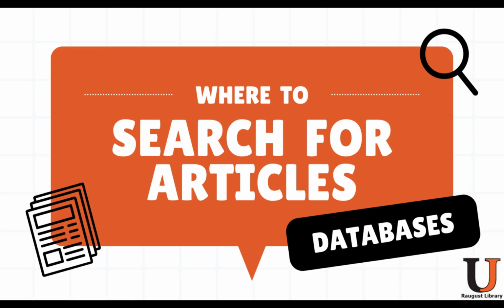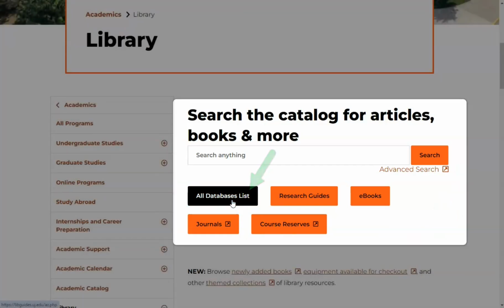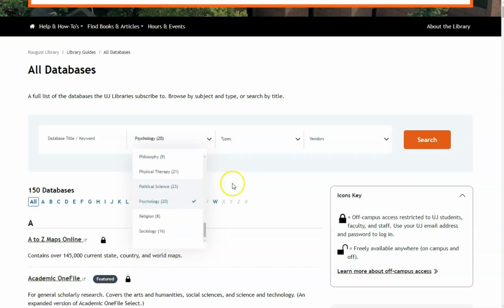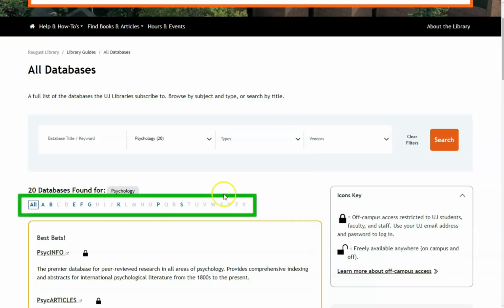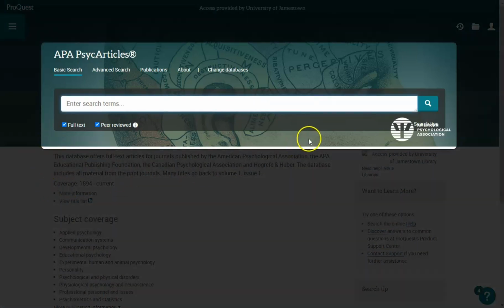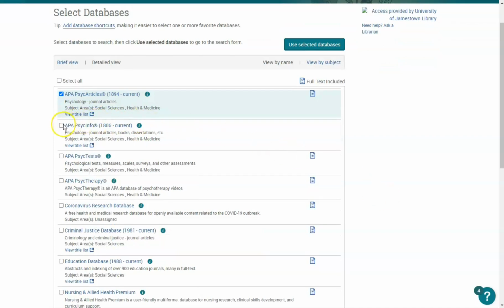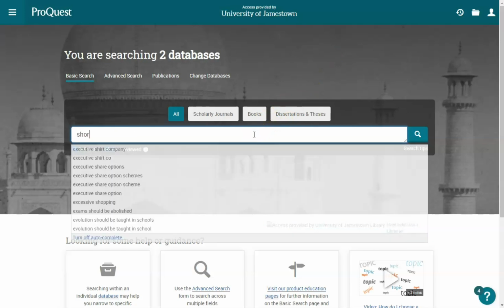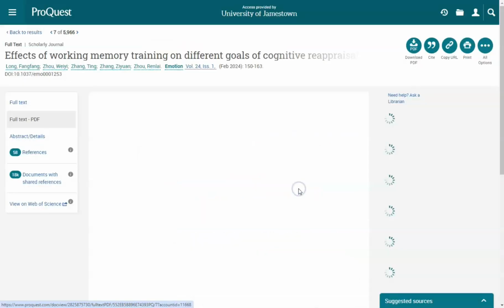Where to Search for Articles: Databases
This video walks through finding and selecting the best library database for your research, plus a few database search tips.